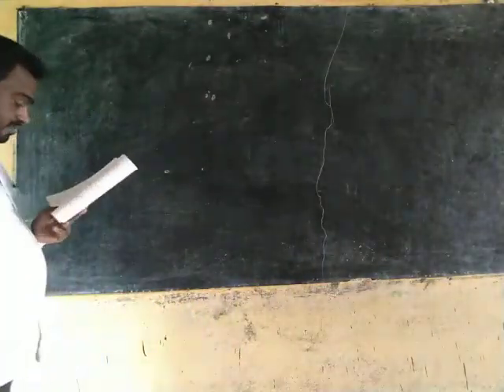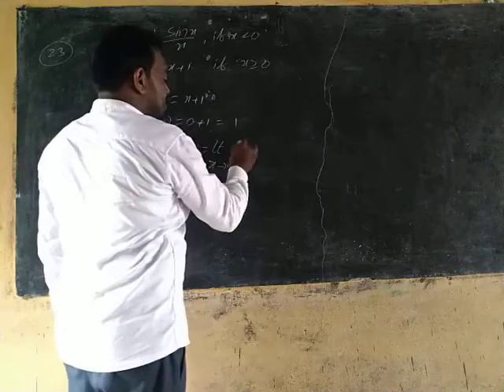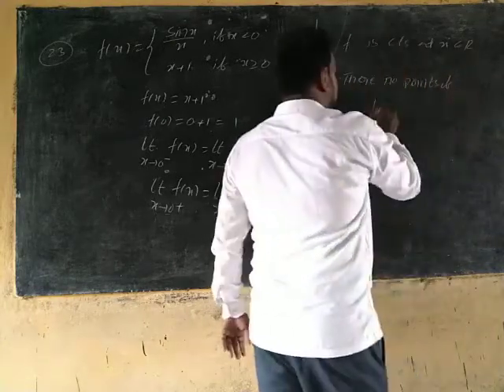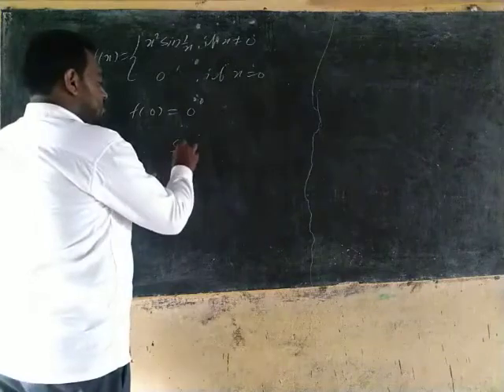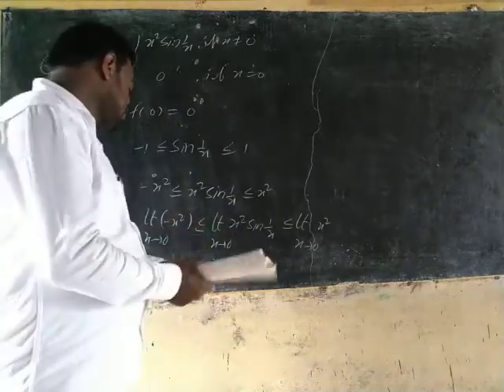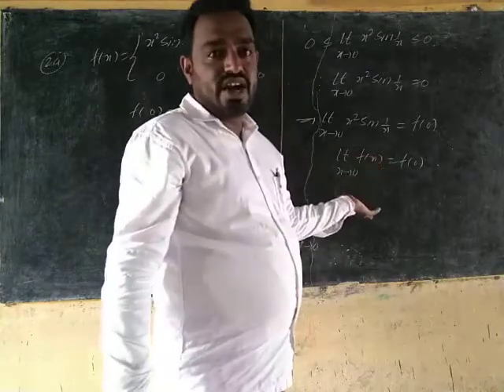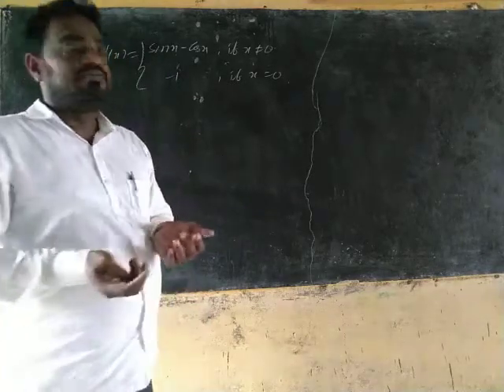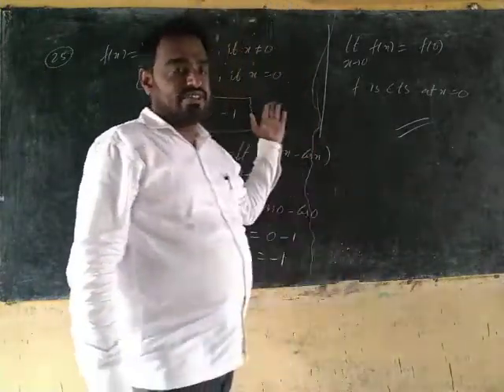Exercise-5.1/ Q.No-23,24&25/Continuity and Differentiability